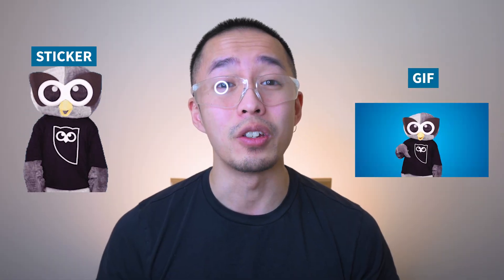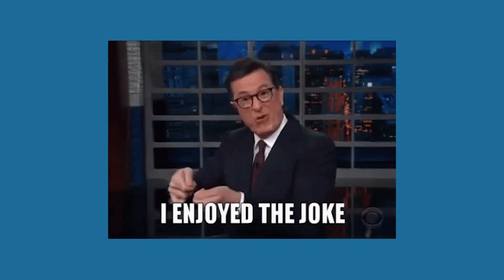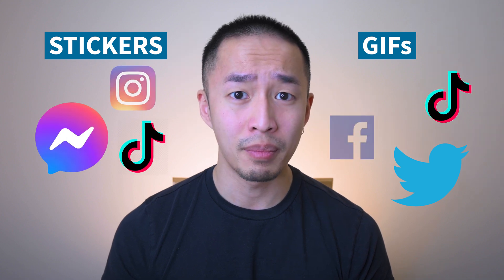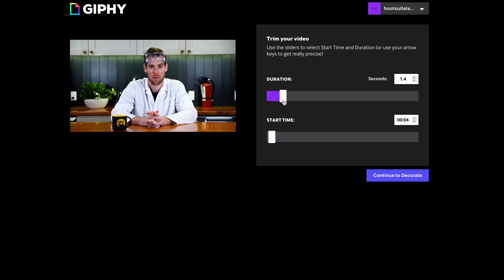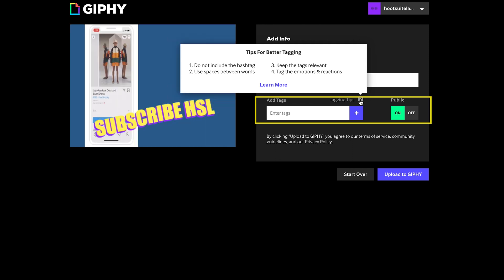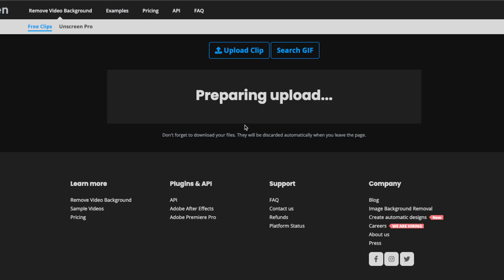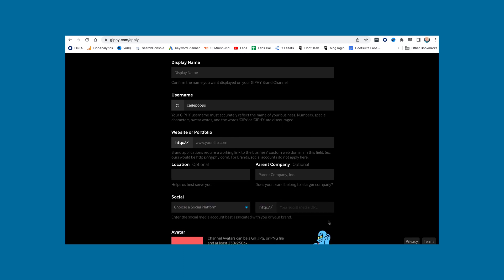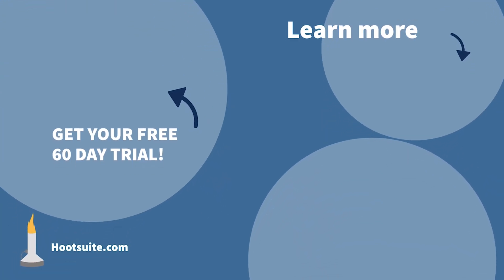How to make a GIF that anyone can find and use (& get a million views a month)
Everyone needs to know how to make a gif,  but marketers need to take it a step further, and know how to make a gif that  ~~~subtly promotes your brand.~~~ We'll show you exactly that: how to make gifs (AND how to remove gif backgrounds to make stickers!). PLUS how to get them on Giphy so that anyone can use them and you end up with millions of free views.

Did someone say ViRAL AWARENeSS STRaTEGY??

OH HEY: Would you like a Hootsuite Pro trial? It's free for 60 days 😉

📚CHAPTERS 📚
0:00 introduction
0:45 3 tips before you make your gif
0:53 Tip 1: start with an emotion
1:18 Tip 2: add a sprinkle of branding
1:46 Tip 3: remember the difference between stickers and gifs
2:16 TUTORIAL: How to make a gif
4:39 TUTORIAL 2: How to remove the background from a gif (i.e., how to make a sticker)
5:17 How to make your gif show up on Instagram and be discoverable by anyone

Want more deets? Read the step-by-step instructions on our blog! How to make a GIF: 4 tried and true methods

Hootsuite Labs is powered by Hootsuite's own social media marketing team. We experiment and share results to help you succeed on social media!